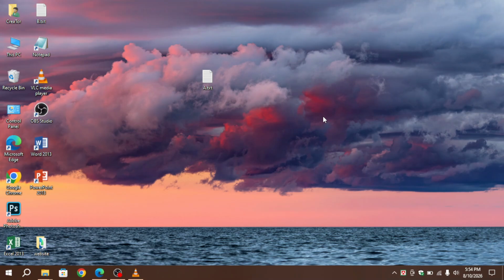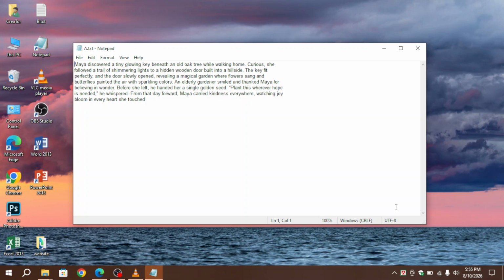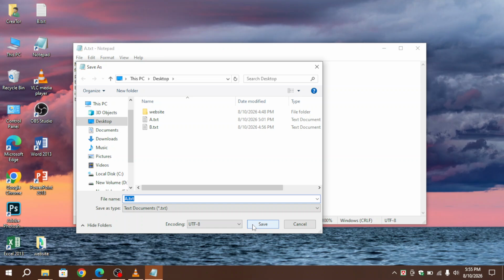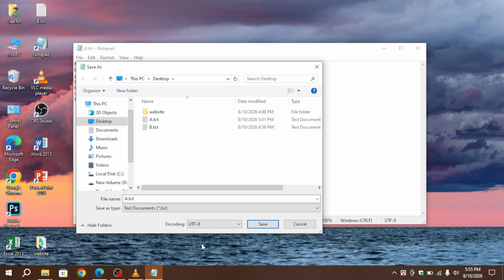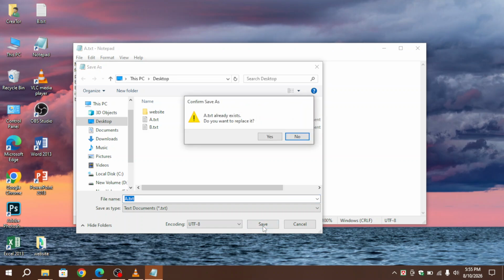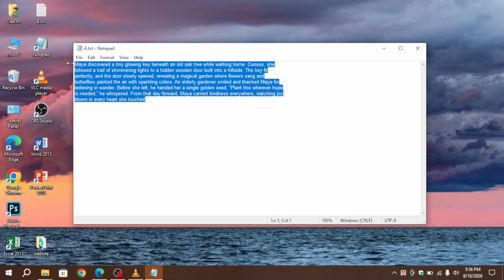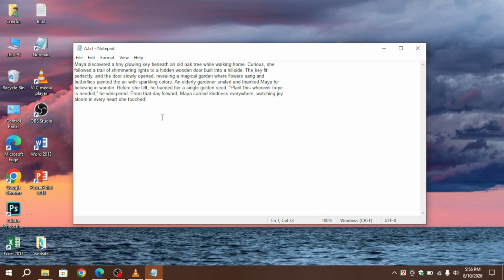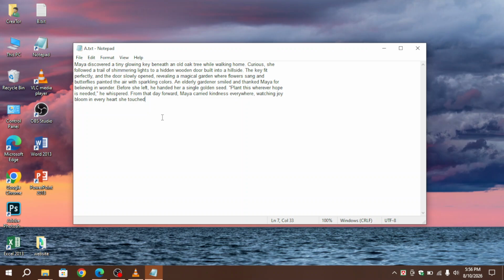How to Save Files as UTF 8 in Notepad Full Guide 2026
How to Save Files as UTF-8 in Notepad in 2026? Learn step-by-step how to save text files using UTF-8 encoding in Windows Notepad. In this complete Notepad tutorial, you'll discover how to use Save As, choose the UTF-8 encoding option, save your file with the correct extension, and verify that your text is stored using UTF-8. You'll also learn why UTF-8 is useful for multilingual text, special characters, HTML, CSS, and code files, along with tips for avoiding character-display problems. Perfect for beginners, students, developers, and anyone who needs to save text files with reliable Unicode support.